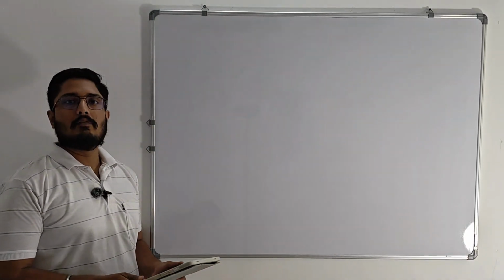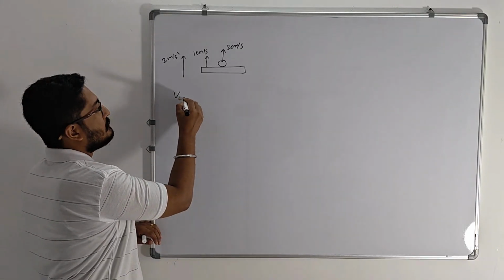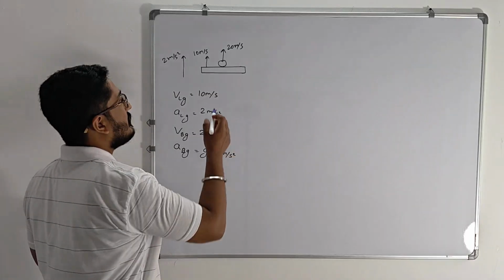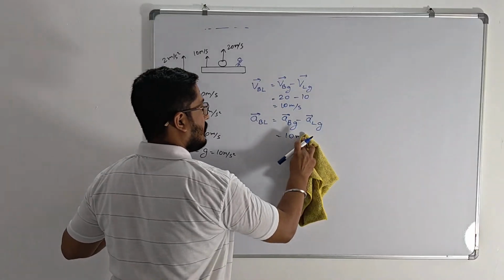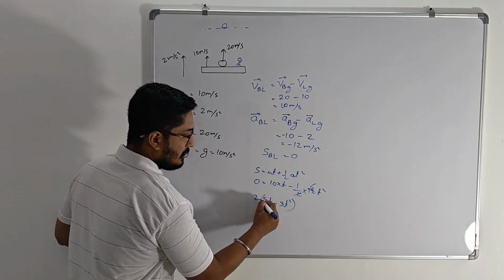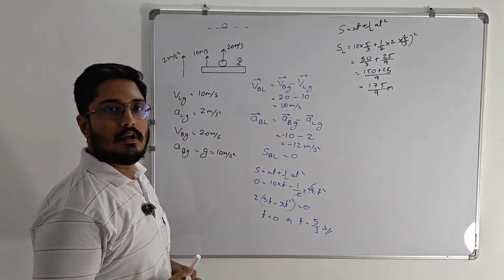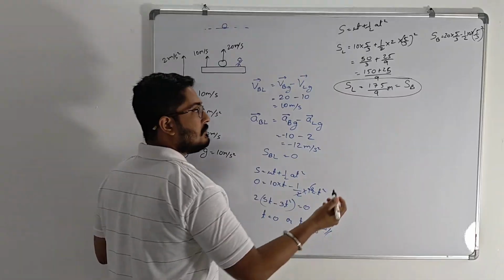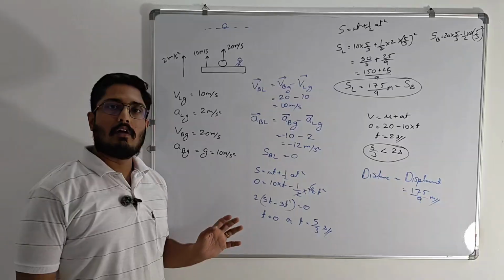Problems_Kinematics_ 1D Relative Motion_Ball projected from an Open lift